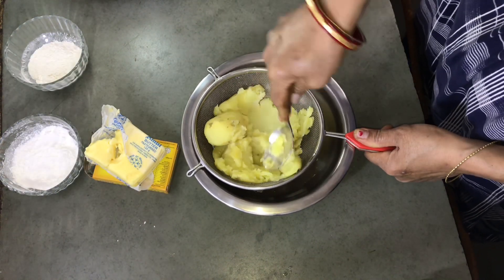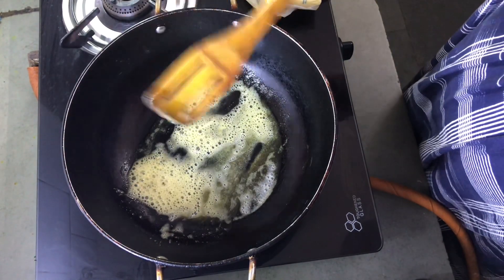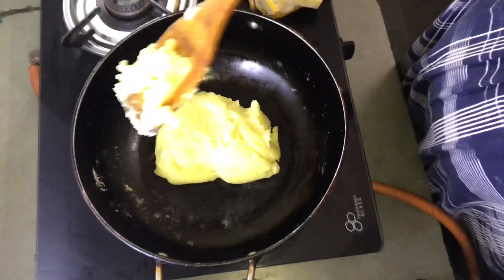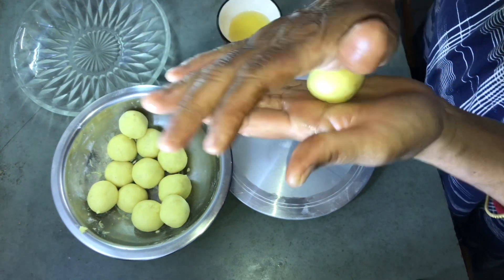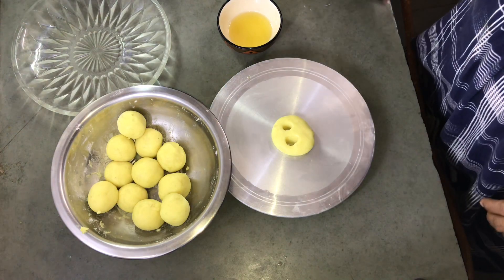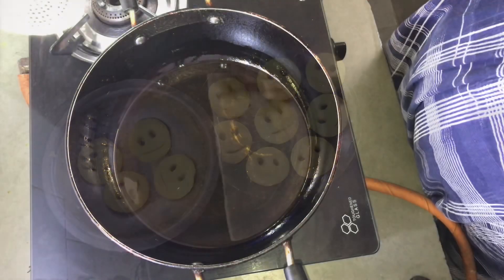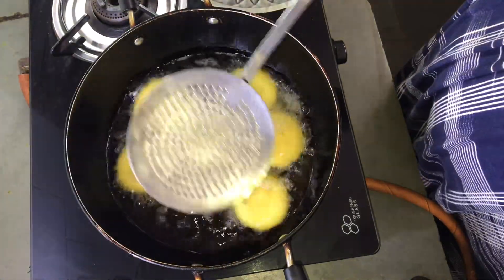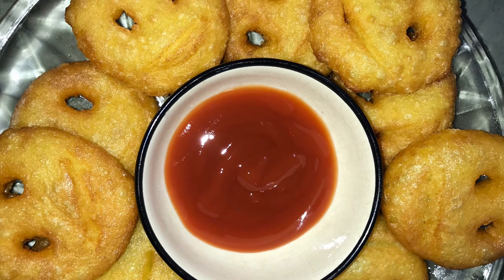Potato Smiley | Mccain Smiles | Kanaklata Kitchen